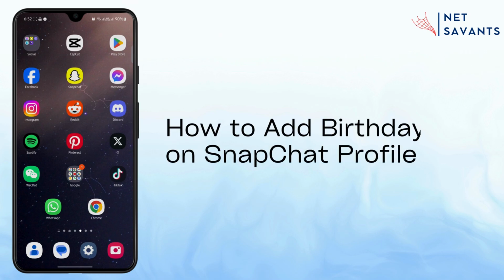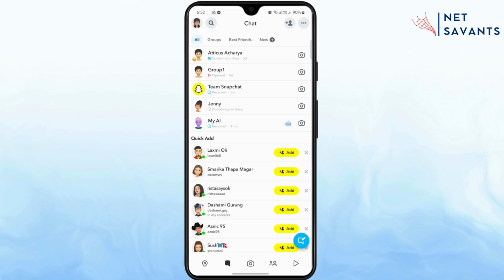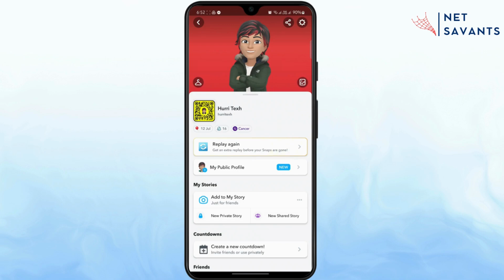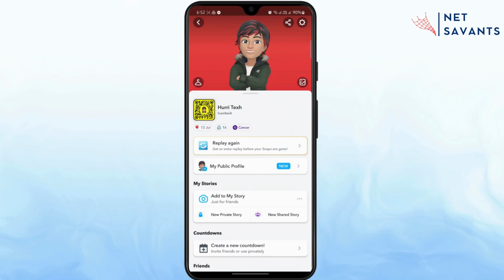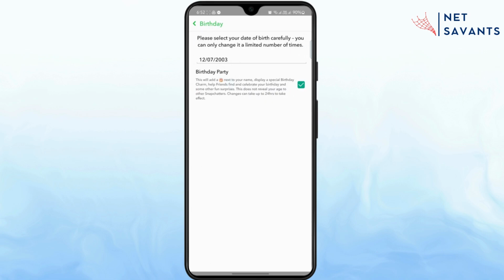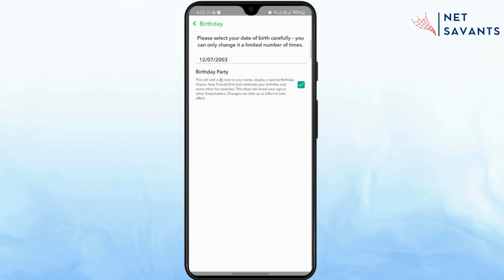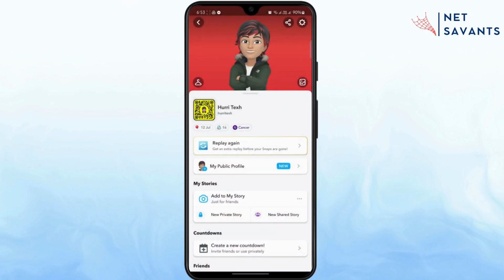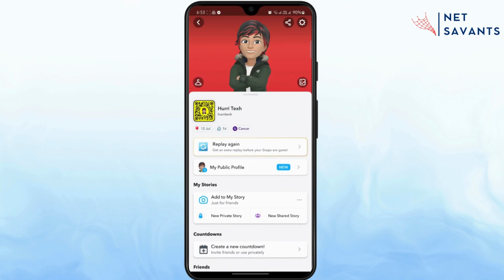How to Add Birthday Date on SnapChat Profile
Learn how to easily add your birthday date on Snapchat profile in this step-by-step tutorial. Whether you're updating your profile or checking out someone else's birthday, this guide has you covered!

In this video, you'll discover how to add a birthday date on Snapchat profile. You'll also learn how to check someone's birthday on Snapchat and how to view birthdays on Snapchat.

0:20 Step 1: Accessing Your Snapchat Profile
0:45 Step 2: Adding Your Birthday Date